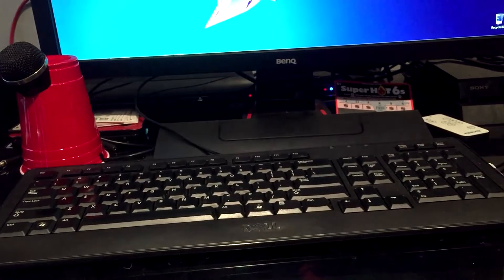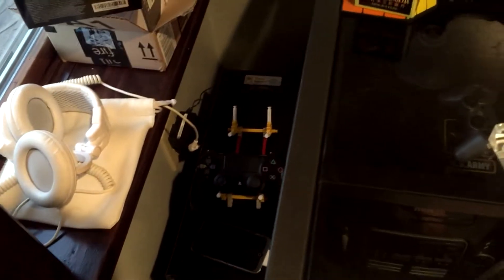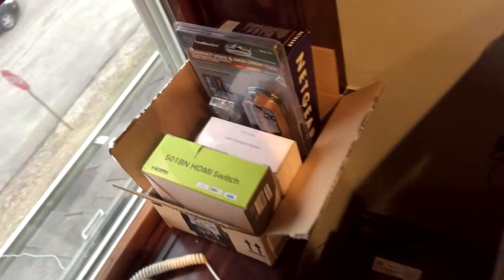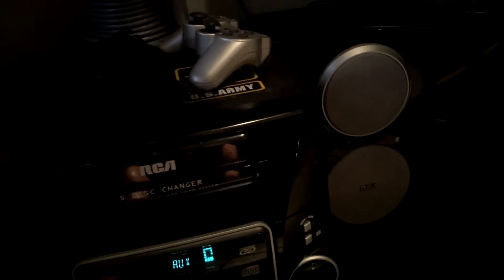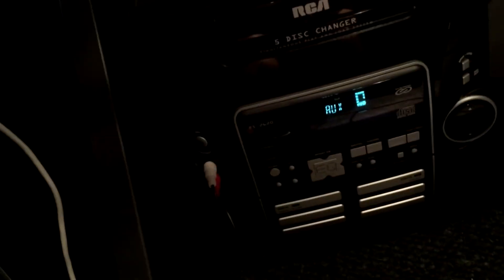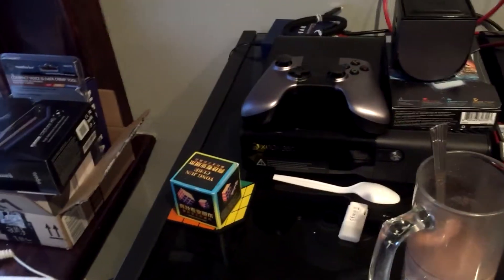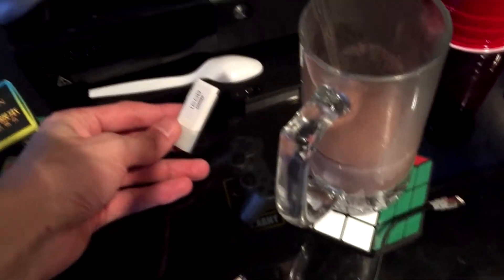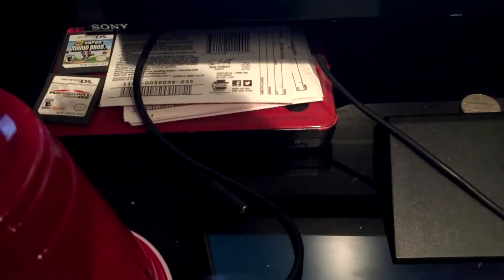Desk Tour 2015